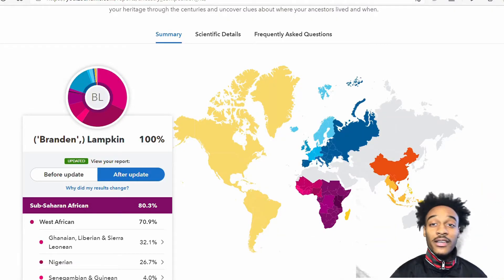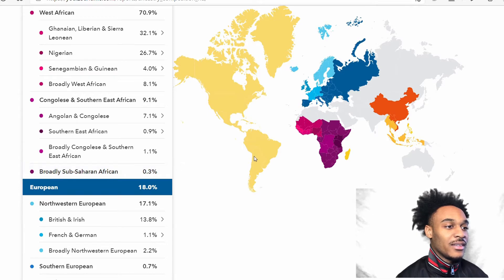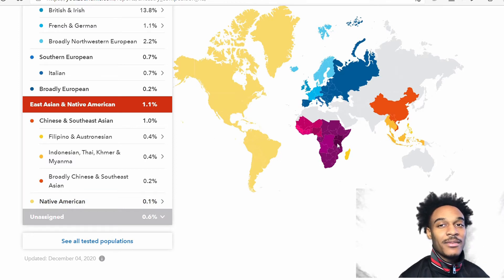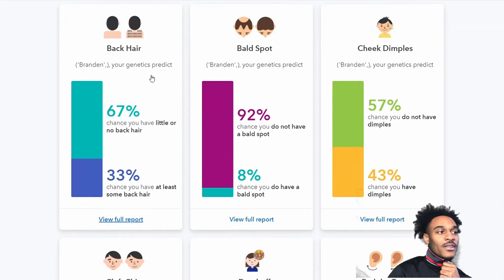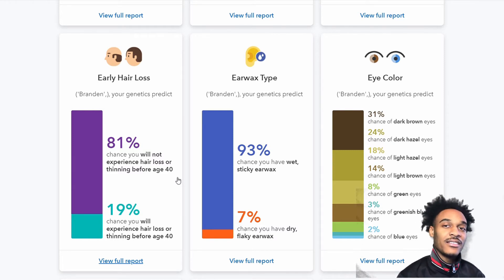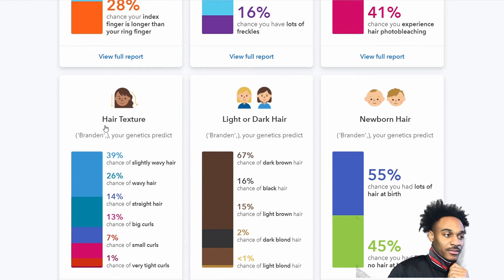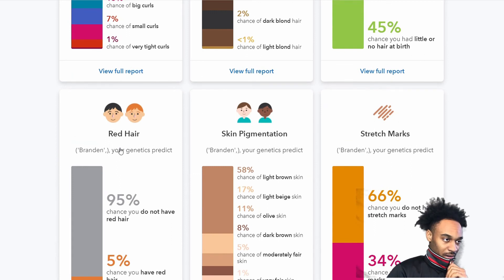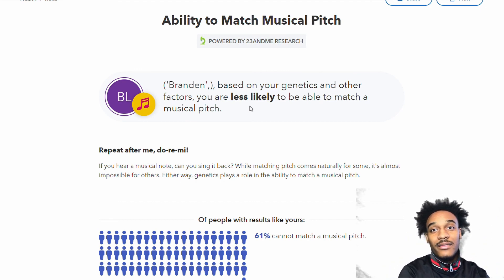African American 23andMe results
This is another one of my videos please feel free to give suggestions on what you want me to play and react to, I upload every week at least two times make sure your back every time.